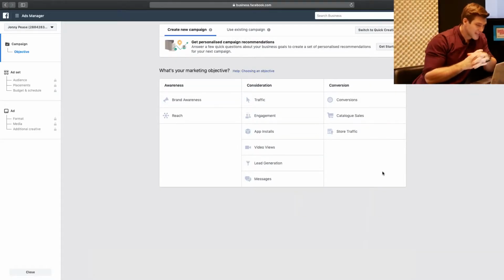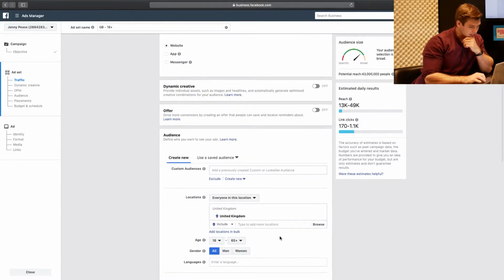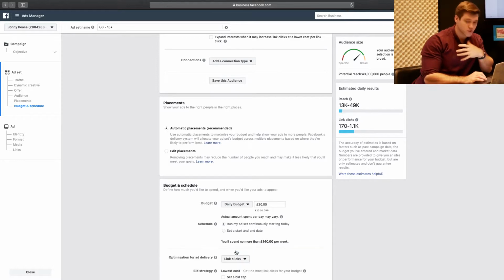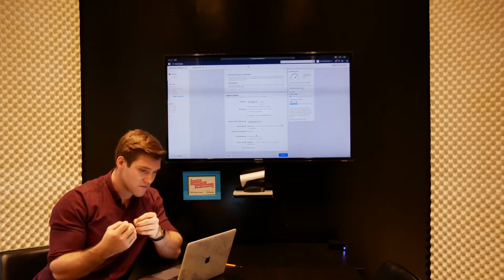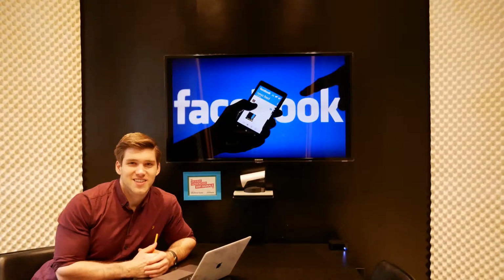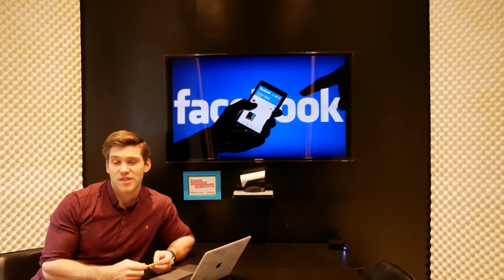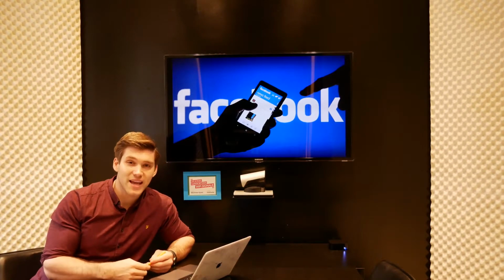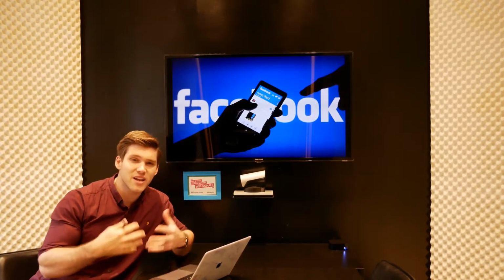Facebook Ads Optimisation | MintTips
Welcome to the first installment of MintTips, a series whereby our digital marketing experts share some tips and strategies to help you with your projects.

This episode features Jonny, who will talk about Facebook Ads Optimization strategies to better track your campaign success.

For FREE digital marketing events in London by residents of our London digital agency, check out